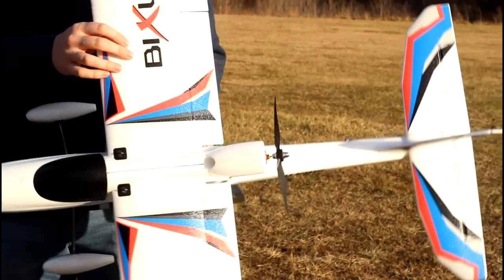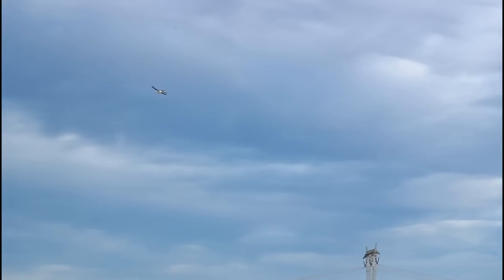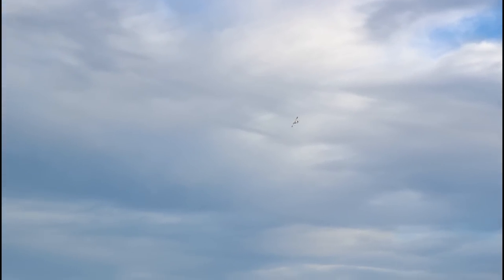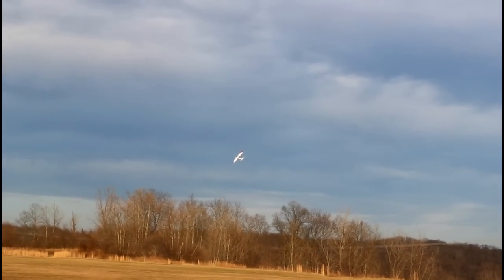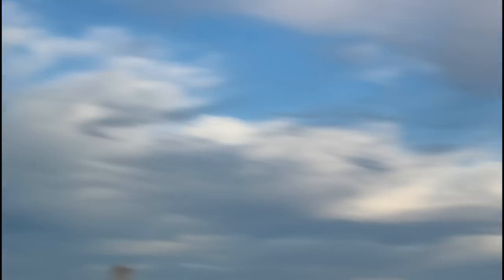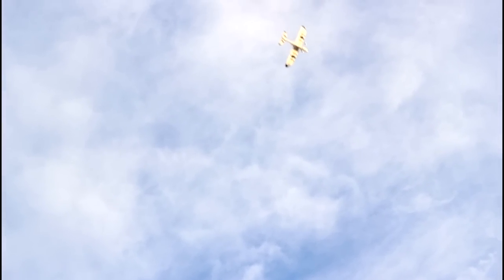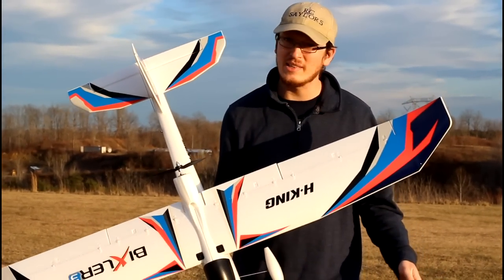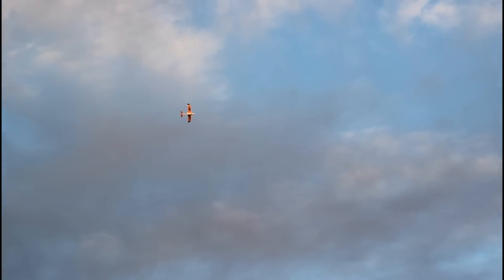HobbyKing Bix3 - Great Beginner RC Plane - TheRcSaylors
Everything about the Bix3 screams beginner friendly with room to grow and Fun To Fly!  We always get excited at any chance to feature a plane on our channel, but when a fan of the channel flies all the way up to us from FLORIDA, just to hang out and talk RC, well they aren't getting away that easily!  Wendell has never touched an RC plane before, but today is the day he learns to fly!  Think he can pull off a loop?!  Let's find out!